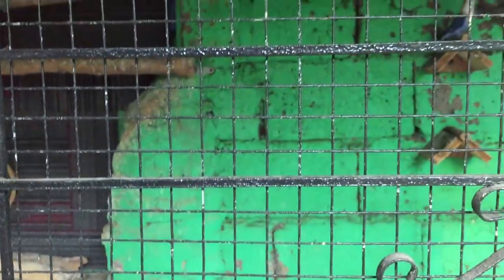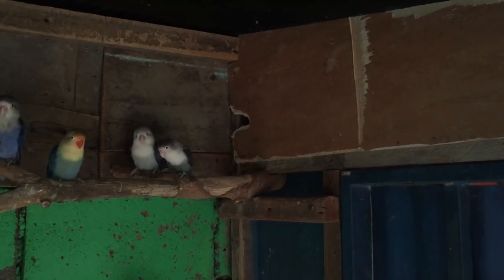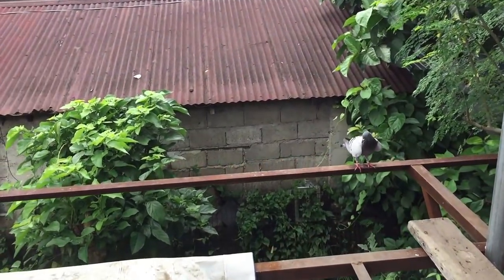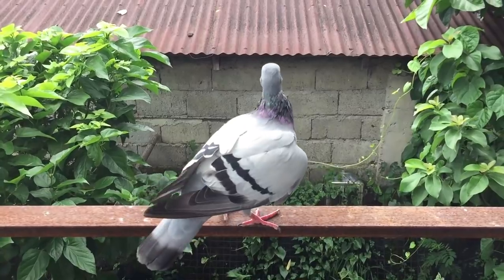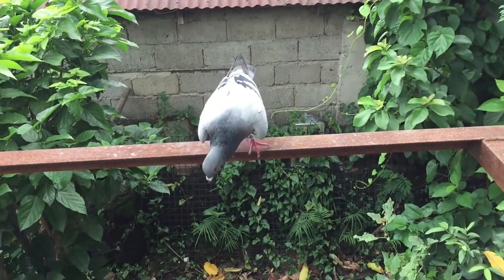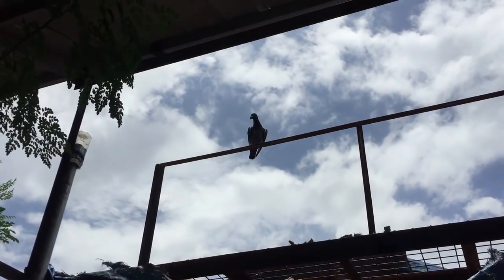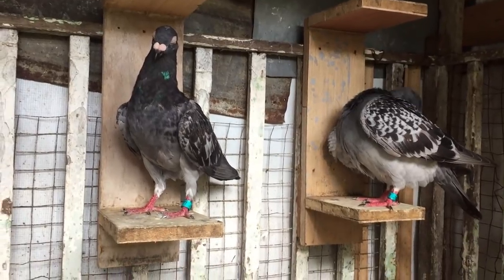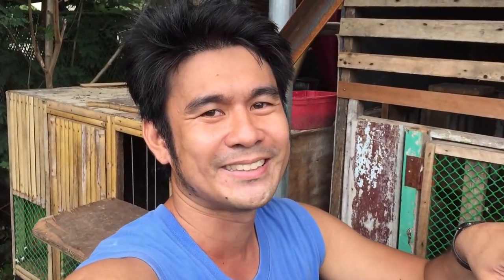NABUTAS ANG FLIGHT CAGE KO UBOS ANG IBON?? | ROSALES 105KM HARD TRAINING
LIKE OUR VIDEO TODAY
DONT FORGET TO SUBSCIBE
PARA LAGING UPDATED SA MGA NEW VIDEOS
GOD BLESS

NAKIPAG EXCHANGE GIFT TAYO SA MADLA LOFT TV | NAKA TANGGAP TAYO NG JAN ARDEN LINE GALING KAY MADLA

AVIARY VISIT PART 2 UNBOXING NG MGA IBON GALING SA NV AVIARY | MGA BAGONG ALAGA SAMING MINI AVIARY

AFRICAN
AFRICANLOVEBIRDS
LOVEBIRDS
BIRDS
IBON
FISCHERI
FISCHER
PERSONATA
PERSO
ROSEICOLLIS
ABLS1
ALBS2
EYERING
PARBLUE
EUWING
OPALINE
PALE FALLOW
DILLUTE
DF VIO
SF VIO
DF EUWING
SF EUWING
GREEN OPA
VIO OPA
OPALINE
PF
PARTIALBLUE
HAND FEED
INAKAY
AFRICAN BREEDER
PARES NG AFRICAN
TAMED BIRD
TAMED BIRDS
BIRD TRICKS
PARROTS
ZEBRA FINCHES
FINCHES
BREEDING
DREAMBIRD
DREAMLOFT
GIFTBIRD
KALAPATI
KALAPATIDS
TREND
TRENDING

MUSIC USED